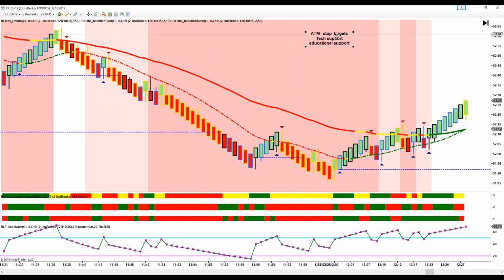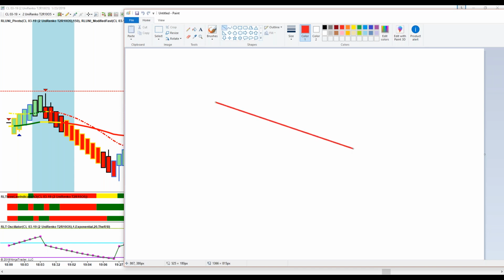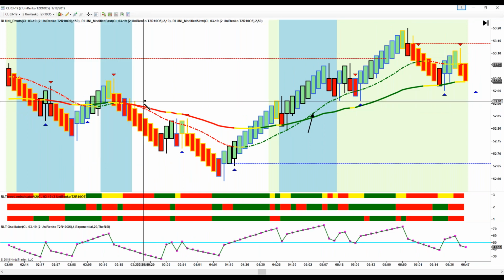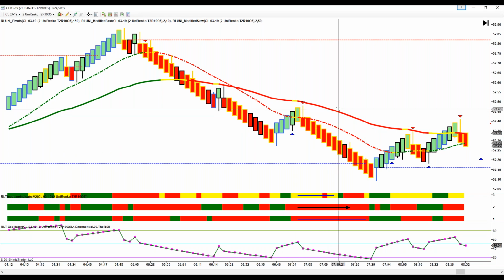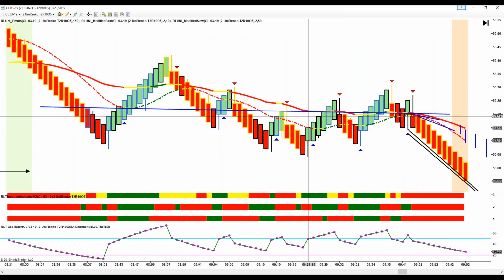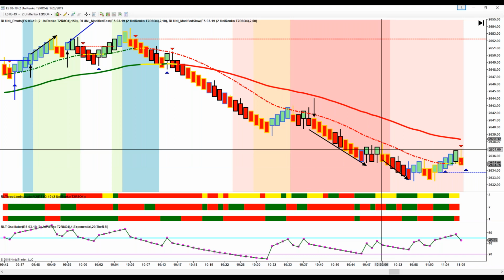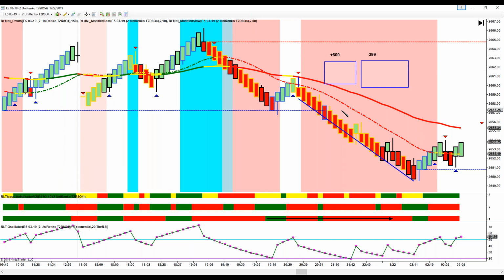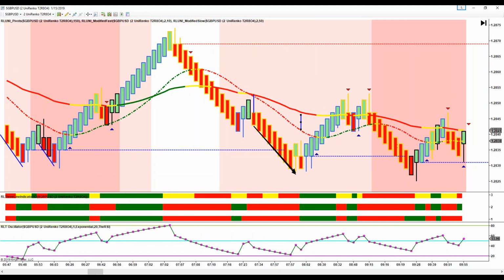Uni Renko Trend3 Trading Secrets Volume 2